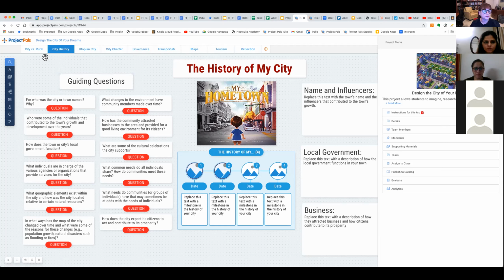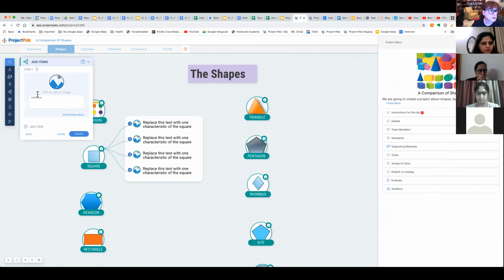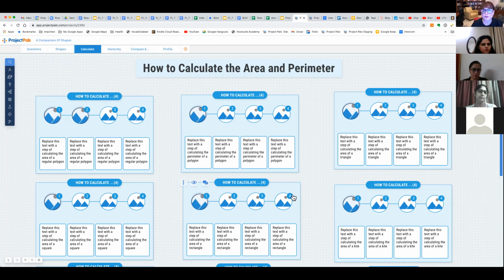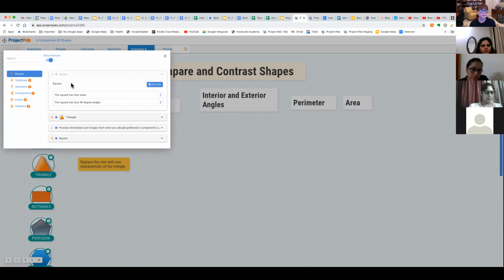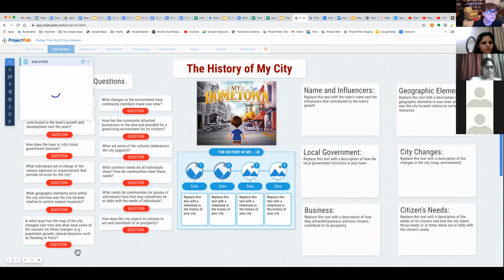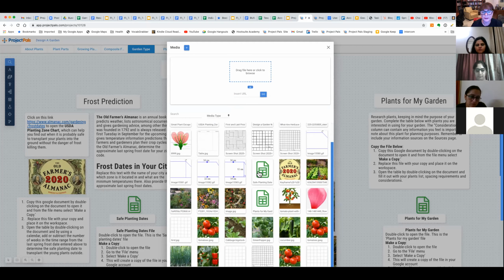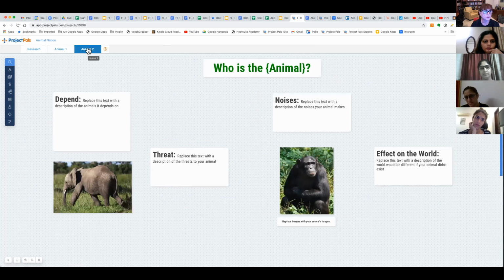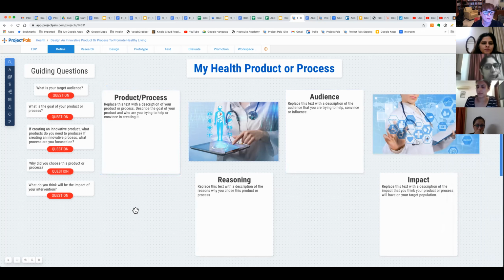Bloom Public School 234 Training2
This is the second training fro Bloom Public School grades 2, 3 and 4.